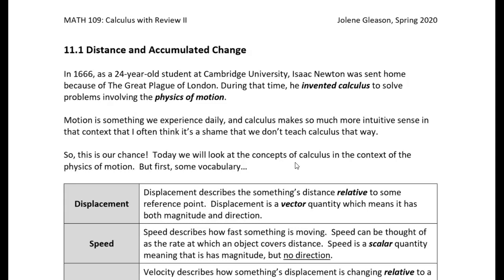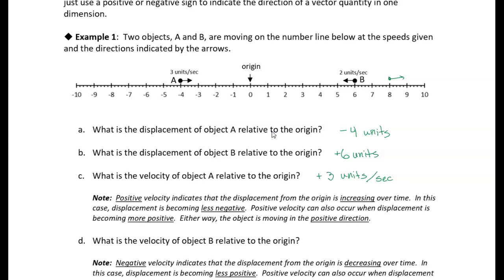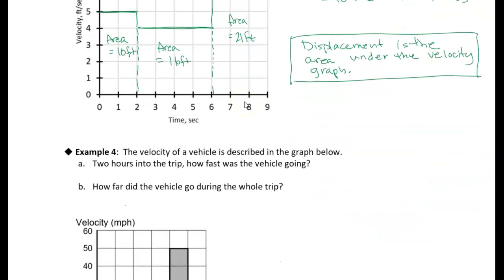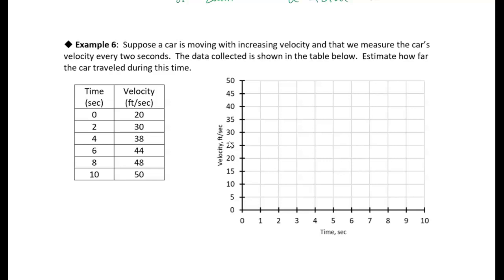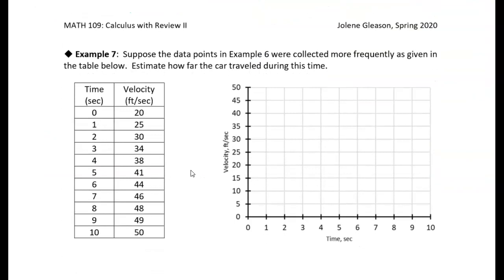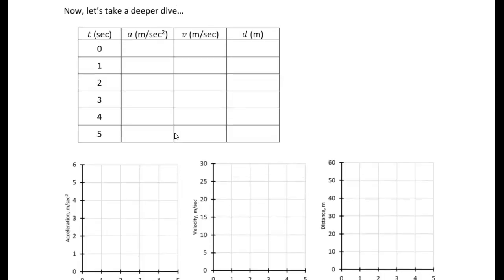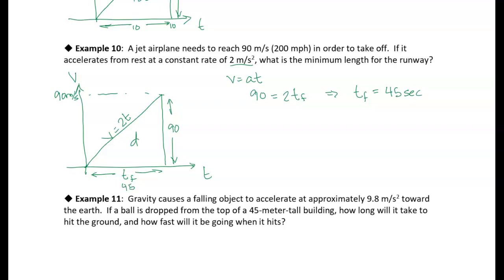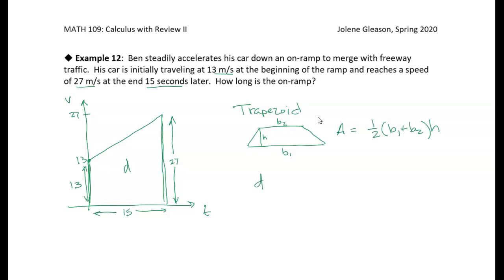11.1 Distance and Accumulated Change